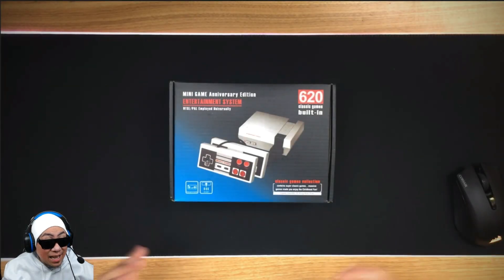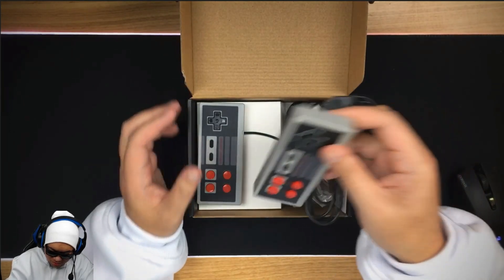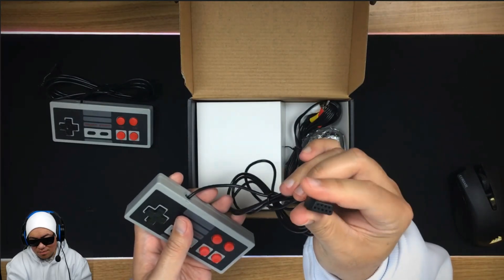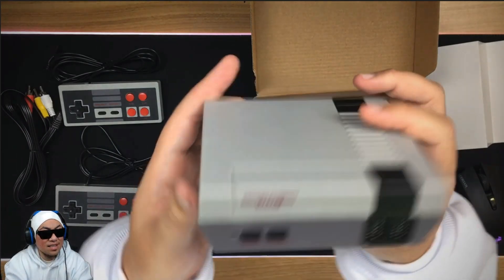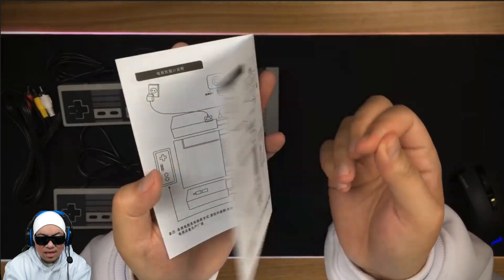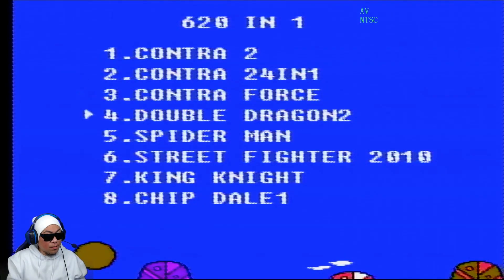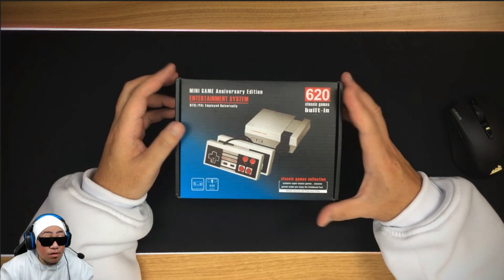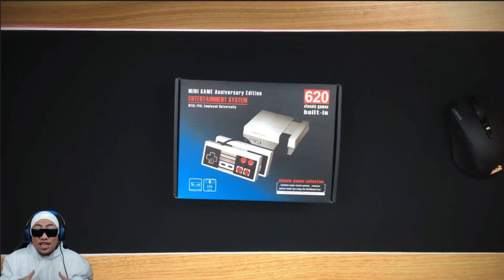The WORST Nintendo Bootleg EVER! - FB Marketplace - KiwiKoNZ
This video and the KiwiKoNZ channel are for viewers 14 years and older. This video and channel are not made for viewers under the age of 14.